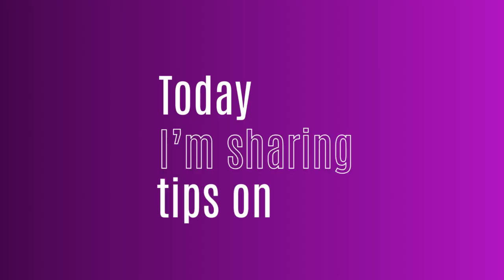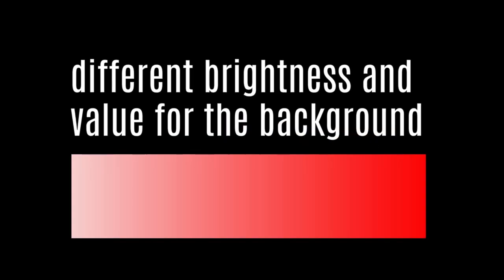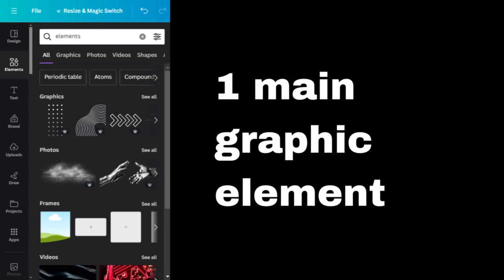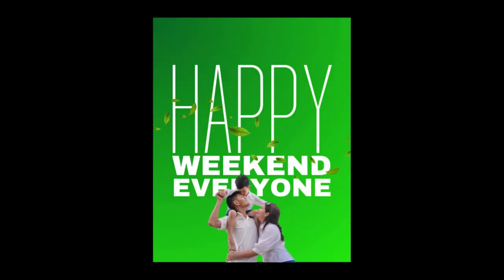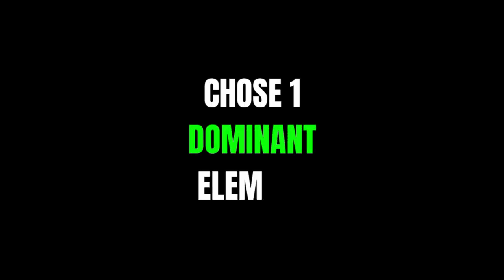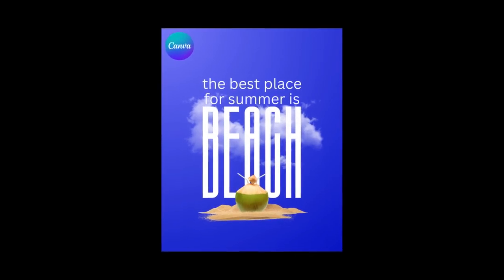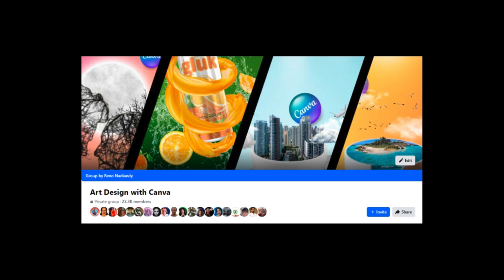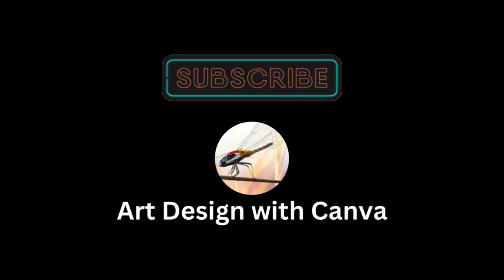4 Secrets to Create Simple Social Media Designs | Canva Tutorial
In this Canva tutorial video you will learn 4 secrets to create eye-catching simple social media designs in Canva.

I used instagram post portrait size in this video, you can apply it for any social media post size. The type of post can be quotes, product branding, personal branding or even a tittle page for a carousel post and also typography design.

In this tutorial video you also will learn:
1. How to do font pairing for the typography
2. How to chose simple colors combination
I hope this Canva design ideas gives you new insight for your next social media design.